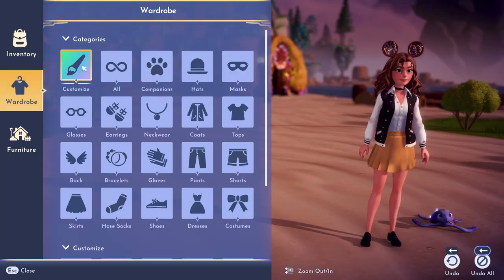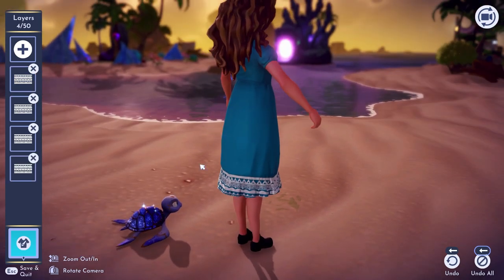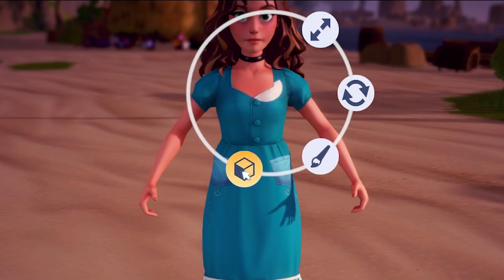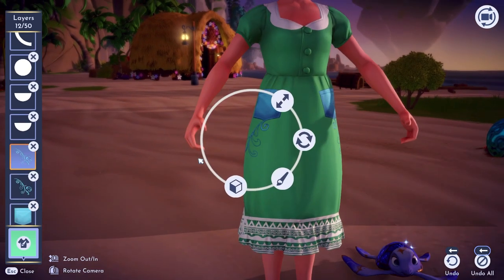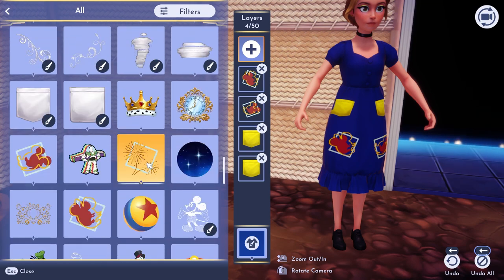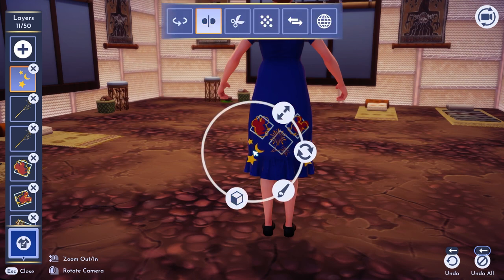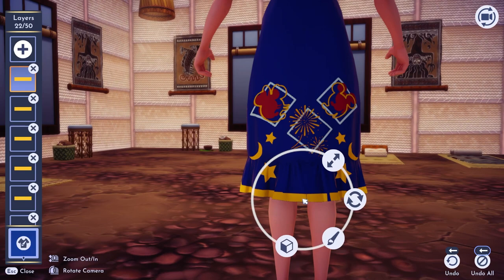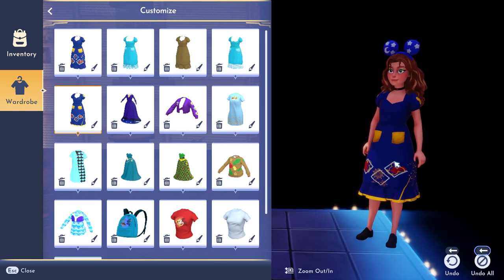Cottage Dress Design TUTORIAL- A Touch of Magic Tool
Hi friends! Today I wanted to share how i made two of my cute cottage dresses in this step by step tutorial in the touch of magic tool! Its super helpful and fun to get started on making your own creations for clothing so I hope you enjoy